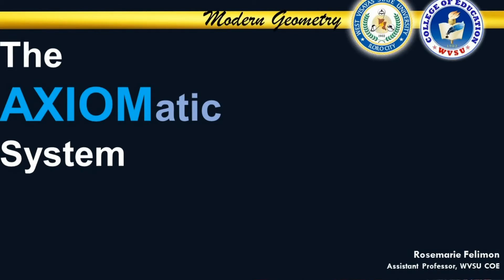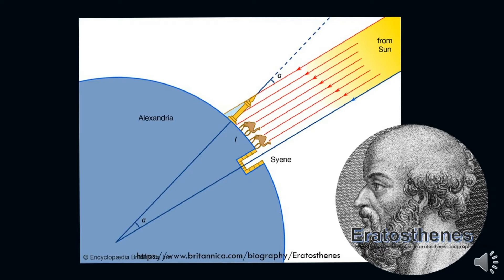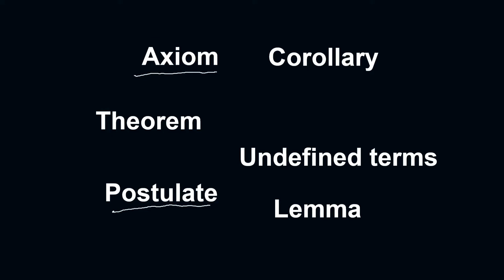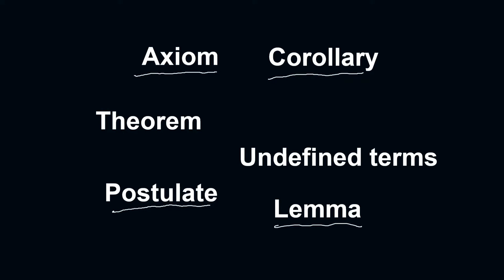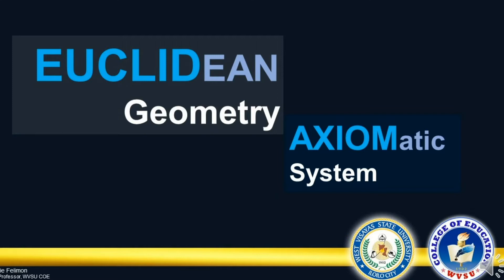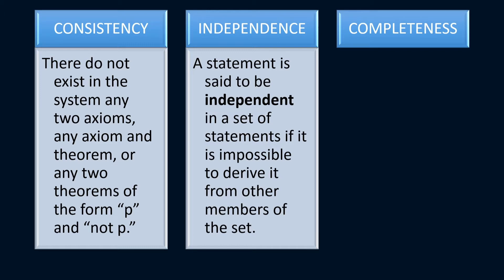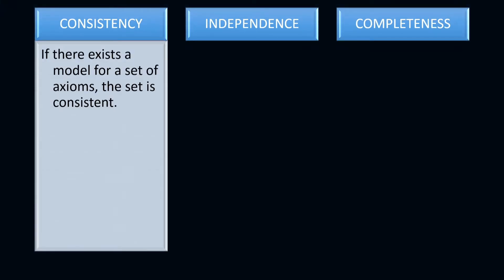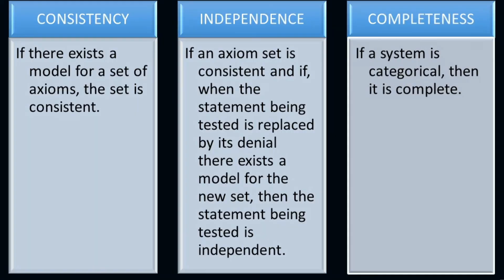Axiomatic System | Part 1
Consistency, independence, and completeness